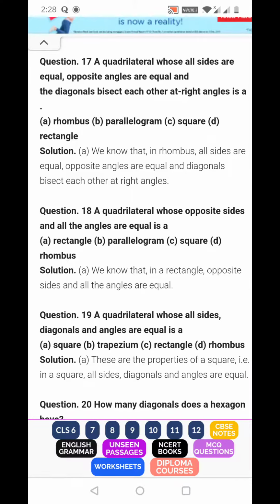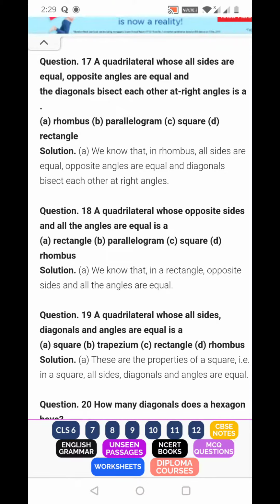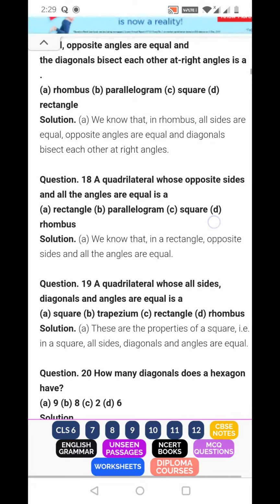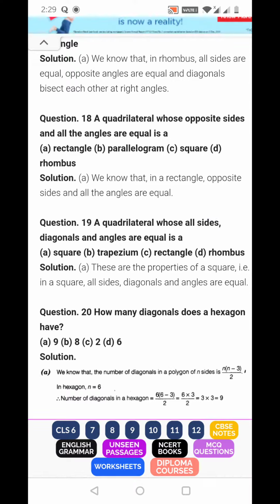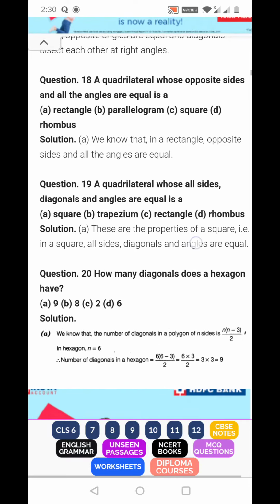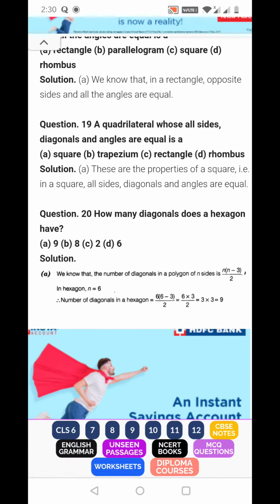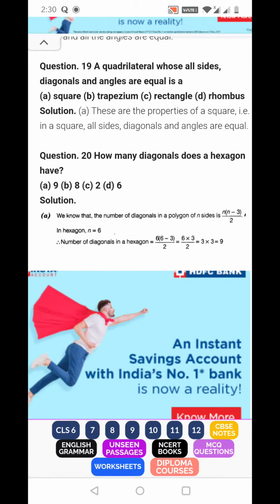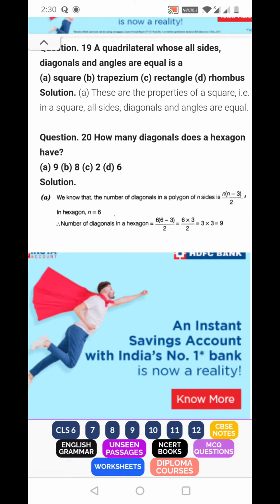Class 8 th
NCERT EXEMPLAR SOLUTION OF UNDERSTANDING QUADRILATERAL